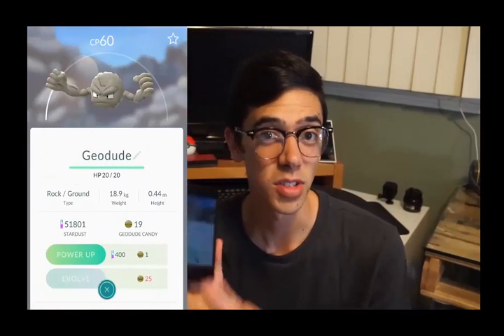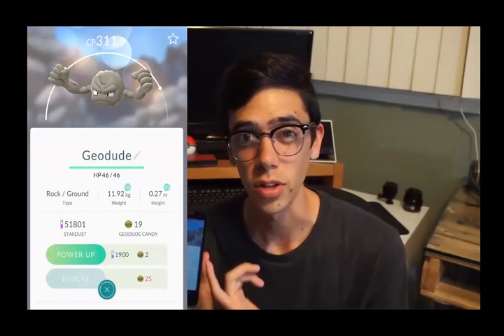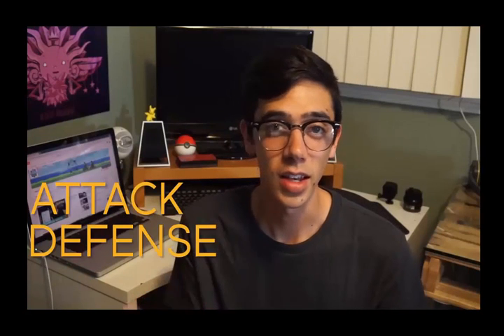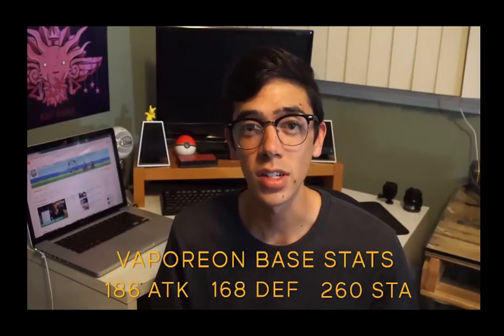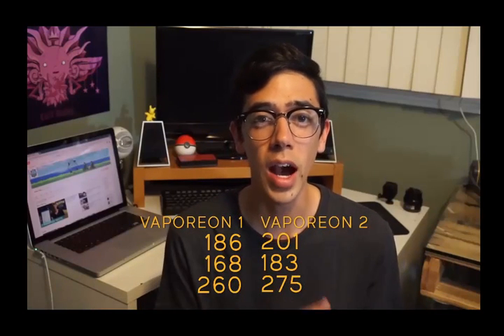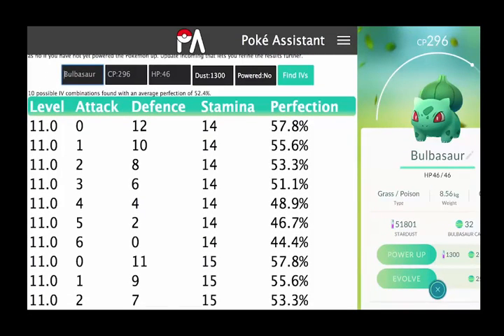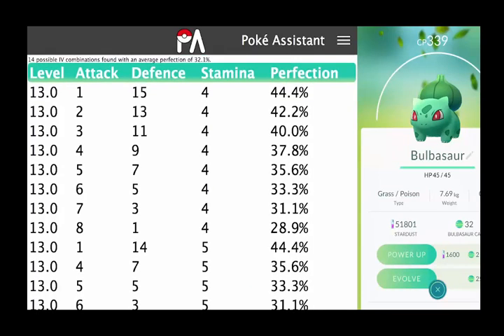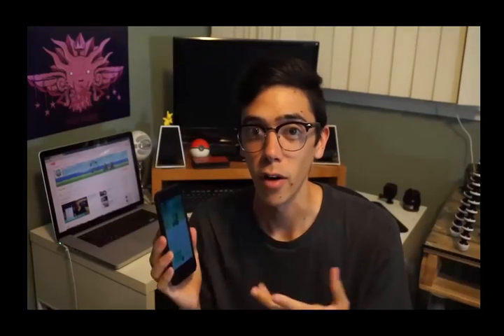[Pokemon go]THE BEST WAY TO POWER UP EVOLVE IN POKÉMON GO